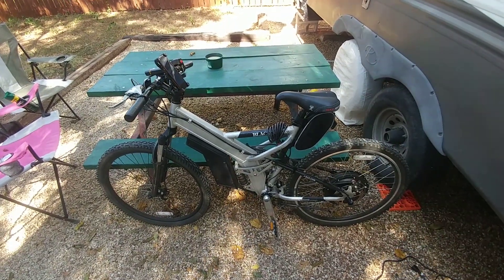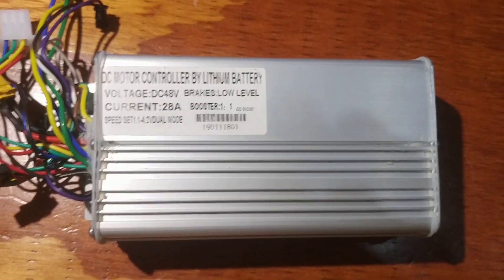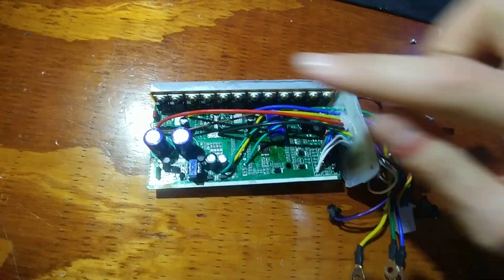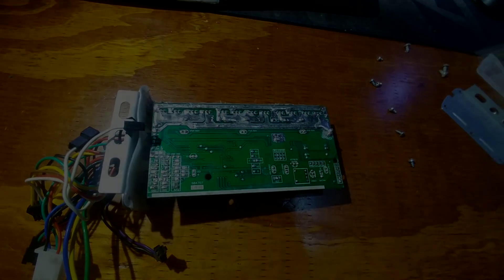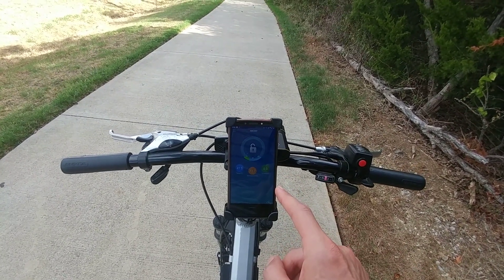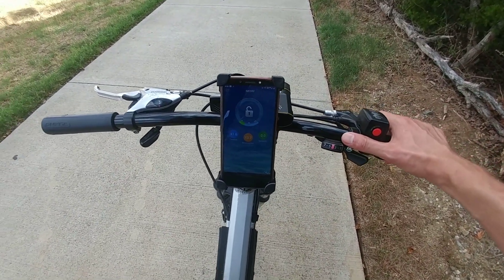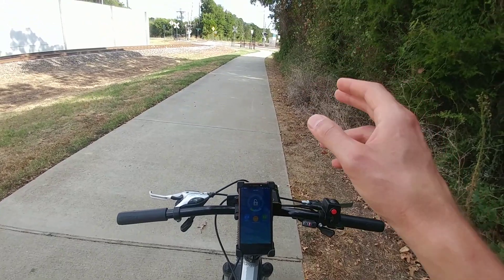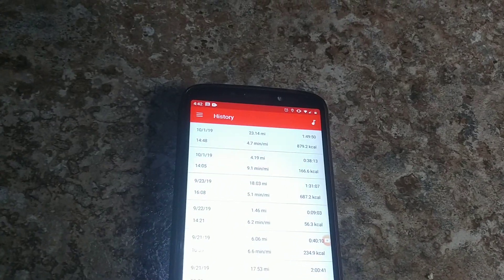Activating Regen Braking on 1000w Rear hub Ebay kit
Taking you through my experience activating regenerative braking on my ebike! SPOILER it works great!

1000w ebay Kit